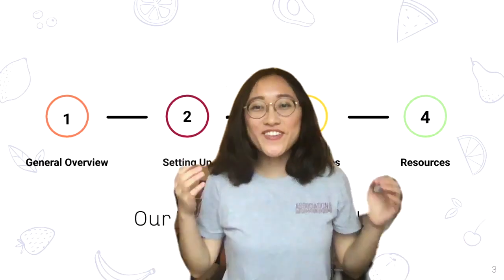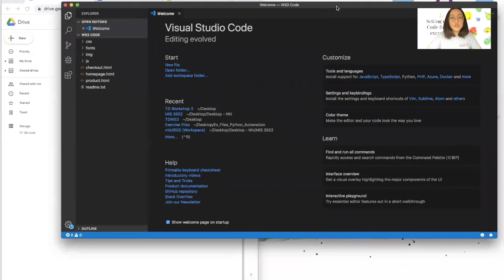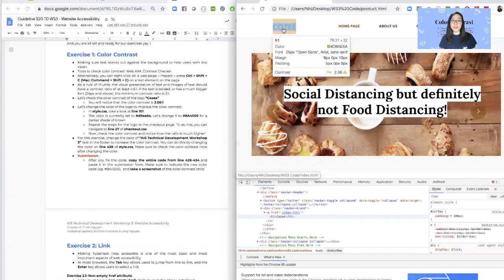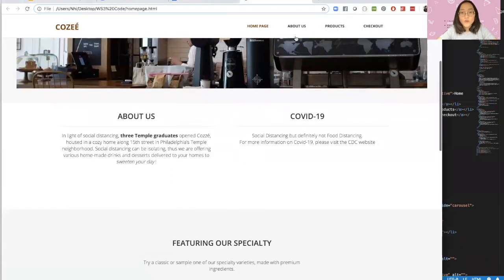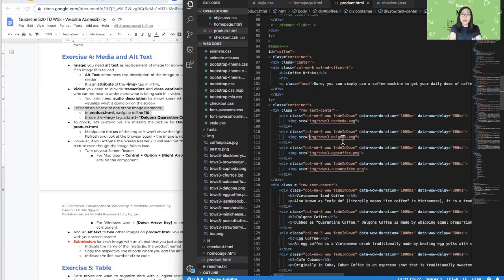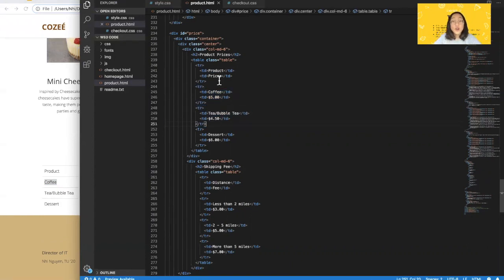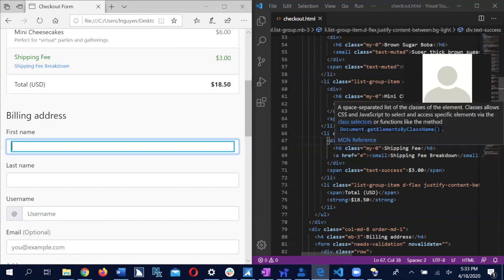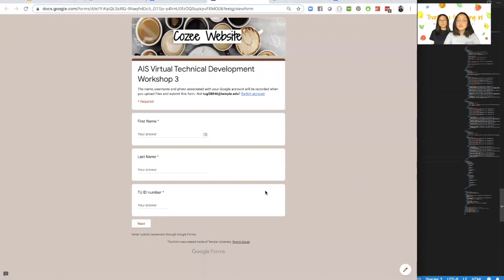TD Web Accessibility Workshop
Here is the timeline of this virtual workshop video:
- Introduction & General Concept of Web Accessibility: 0:00 - 8:08
- Setting up Workshop: 8:08 - 13:43
- (optional) Activate Your Screen Reader: 13:43 - 16:45
- Exercises: 16:45 - 1:05:14
- Resources & Submission: 1:05:14 - 1:07:31